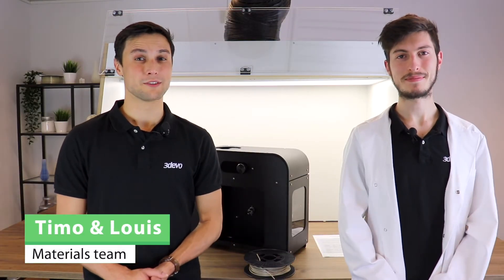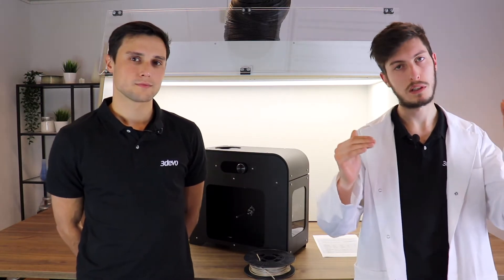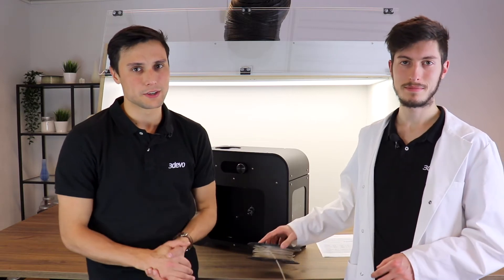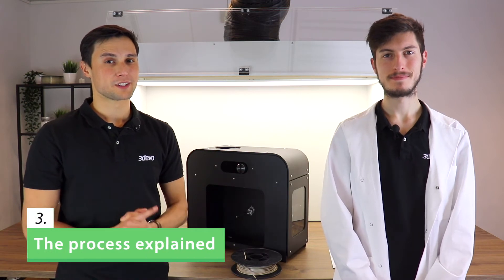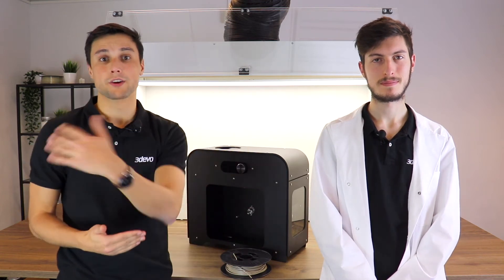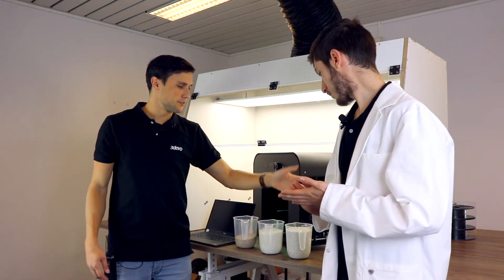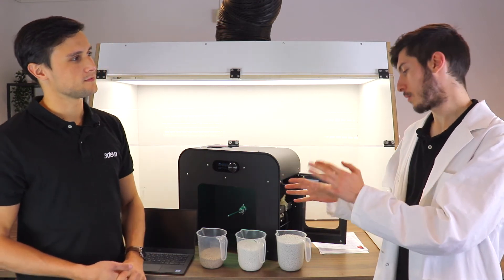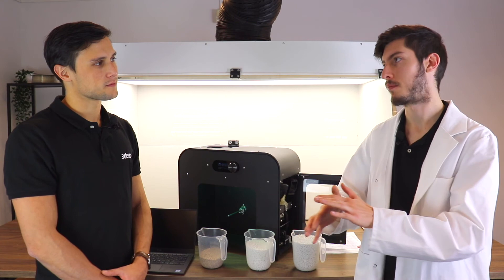How to make PEEK Filament - Part 1, preparing and transitioning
In this video series, Louis and Timo will show the example of how to do a material test, where they apply the methodology of the video 'Getting Started With a Material Test' . This time with the material PEEK, which is a high-performance polymer, and also one of the more difficult ones to process. Multiple preparation steps have to be taken, as well as some warnings to take into account. Perhaps you will find useful information here, which you can implement in your own extrusion project.

Part 3 will follow soon! Very important! Be sure to purge your machine afterward!

Are you left with any unanswered questions? Don't worry, that's why we're here!

00:00 Introduction
03:21 Gathering Technical Data
04:36 The Process Explained
05:36 Specifying Starting Settings
08:07 Choosing the right purge
07:35 Necessary Transitioning Steps
09:44 Start Data-logging